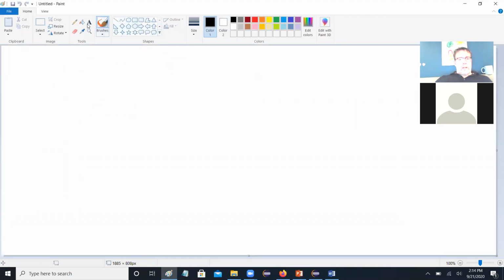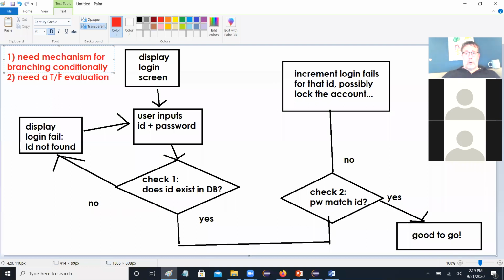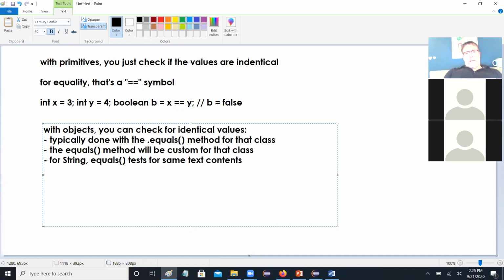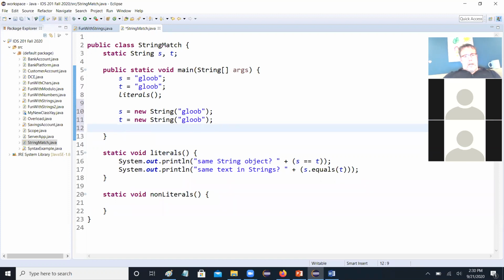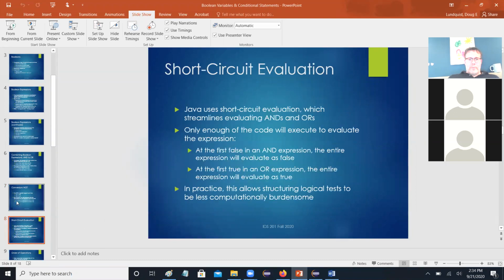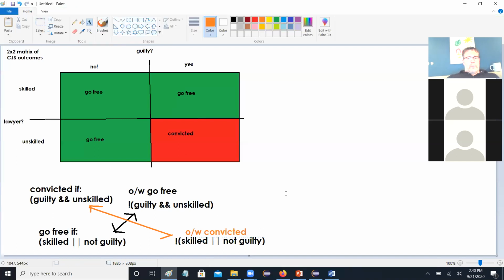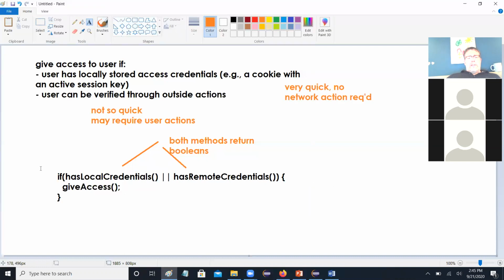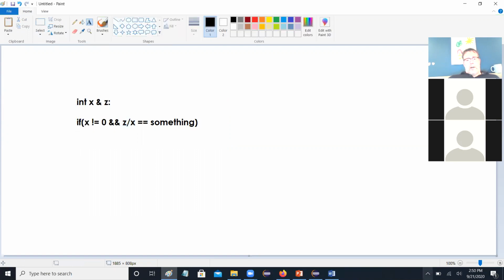IDS 201 Fall 2020 Boolean Variables & Conditional Statements